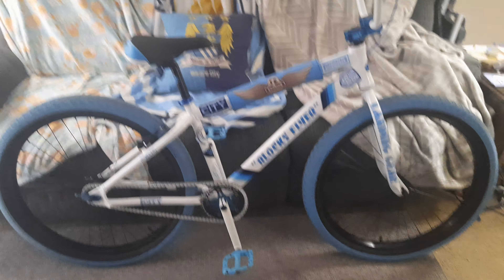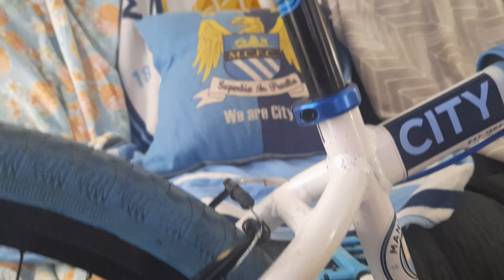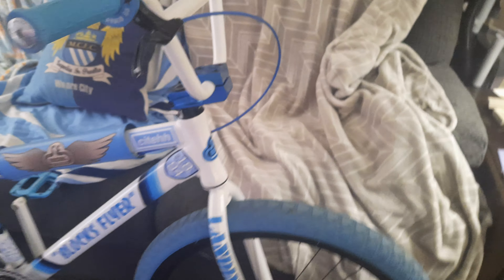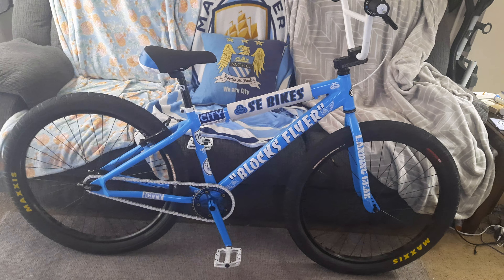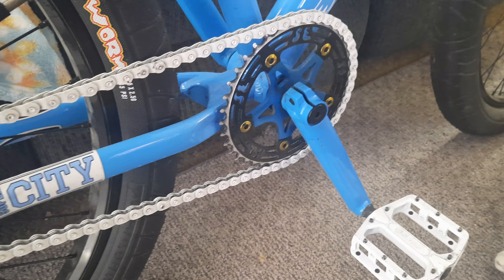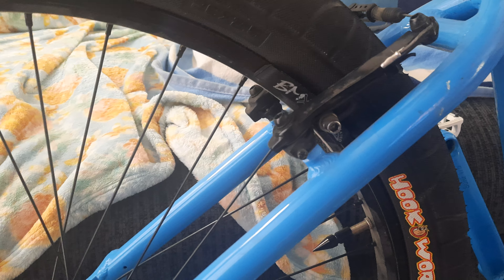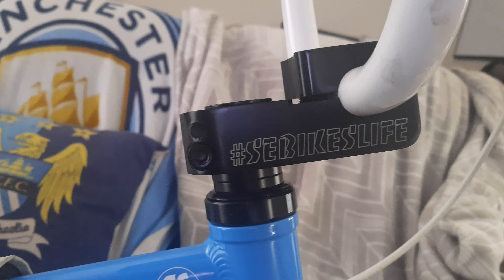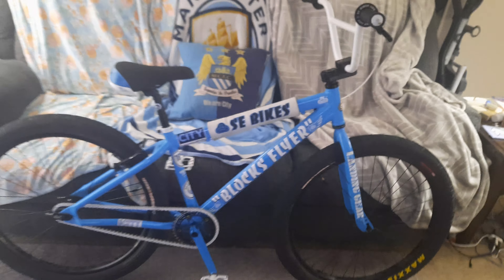Bike Checks- SE Blocks Flyer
Got bored so sharing my 2 bikes. I ride these ALOT, lost 40+ lbs already, and more to go. 10-25 miles at a time. Get out and ride, best therapy there is.

Got lucky to find my stolen bike, got it back in person, watched the dude crumble upon realizing he F'd up, and got arrested. mint.